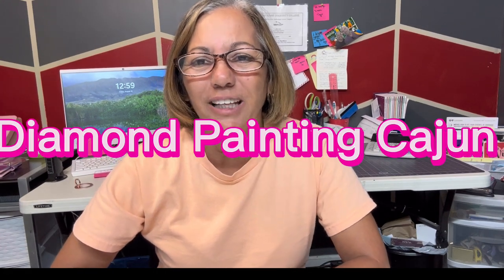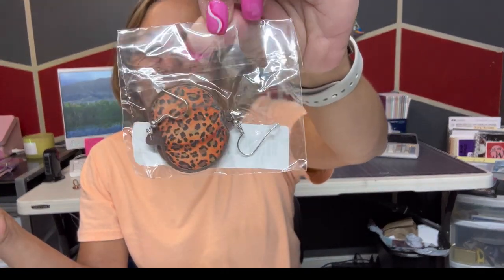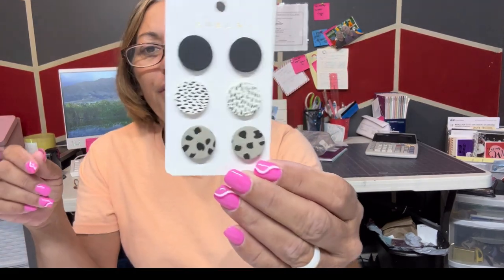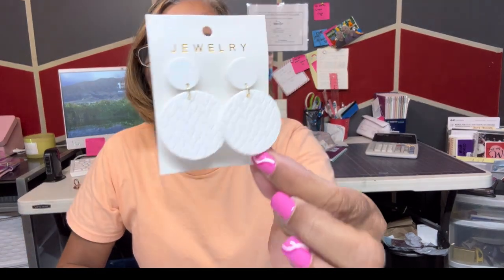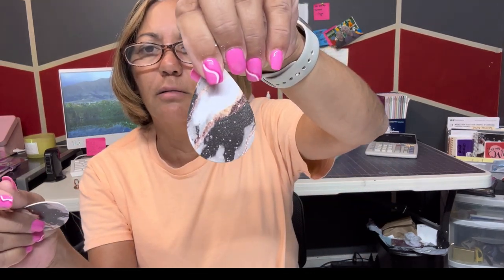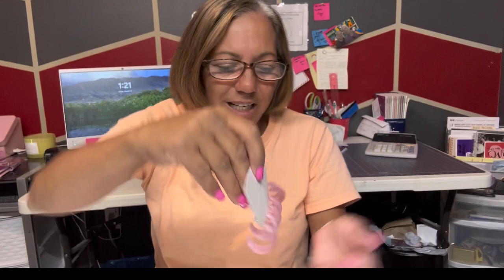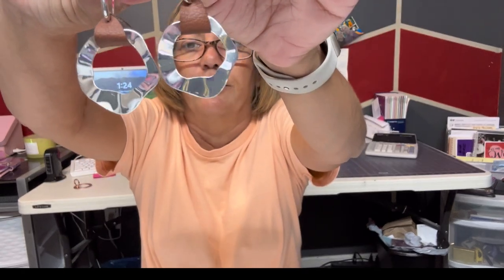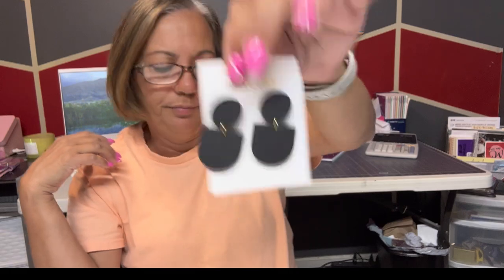Temu Earring Unboxing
Hi Y’all! 💎💎💎💎💎

My address:
 Diamond Painting Cajun
Rayne , Louisiana 70578
Hey y’all !!! I hope y’all are all doing well .
I hope you enjoy watching these videos !

MTN Inspirations Diamond painting pens: website & Etsy

Diamond Painting Pen and Ink pen: Etsy Shop

Cajun05off
For Merry Making And More Merry Mud
USE CODE :